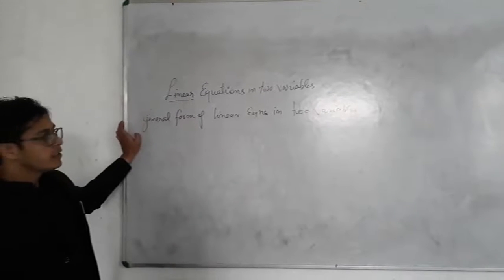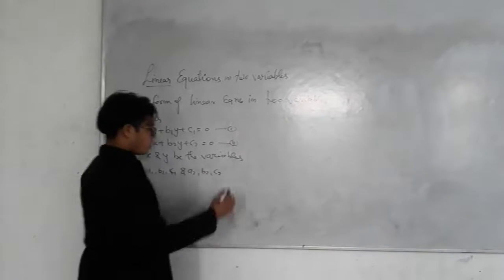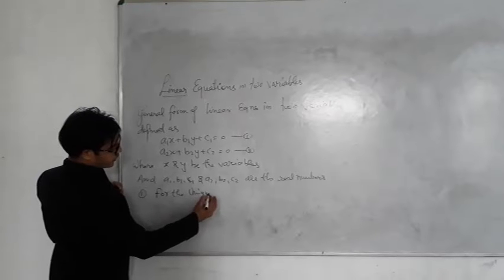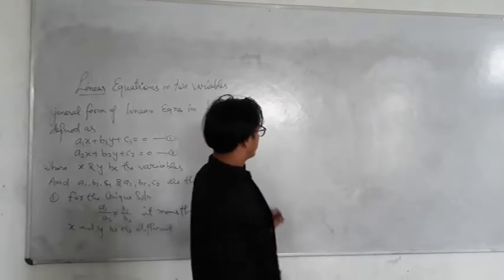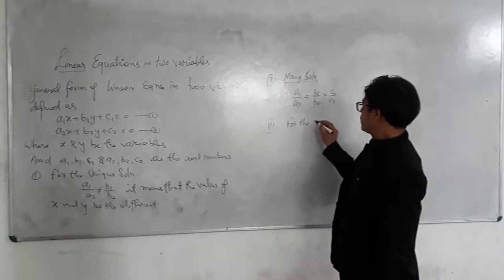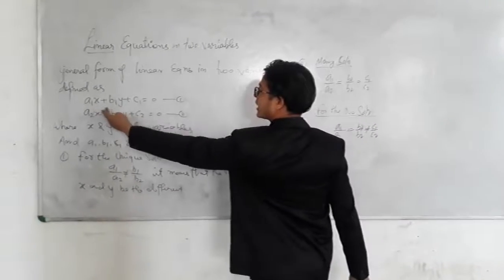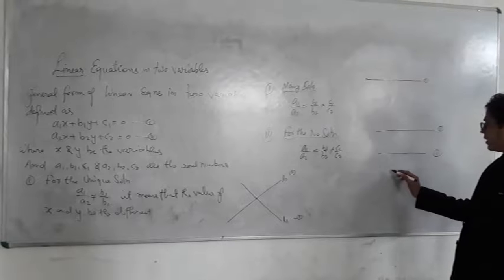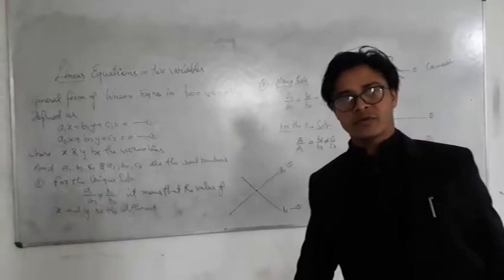system of linear equations